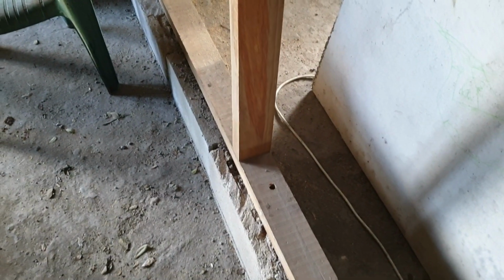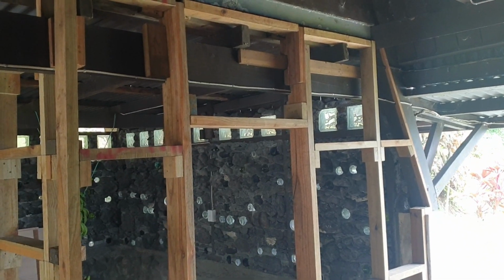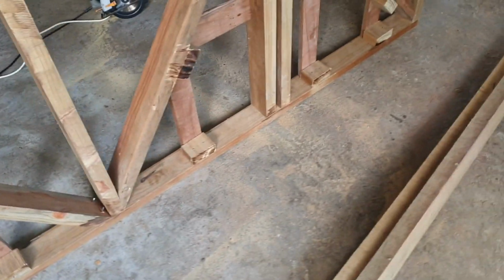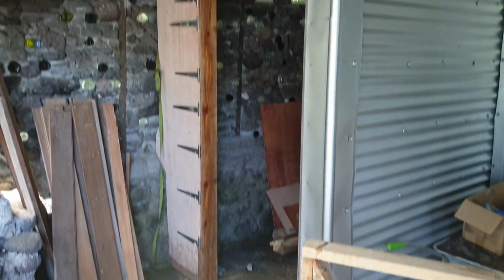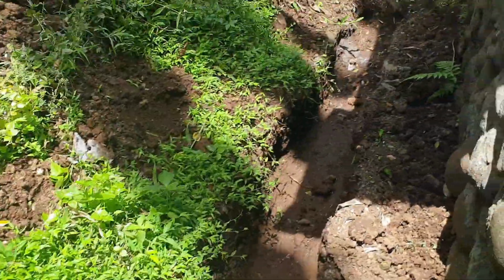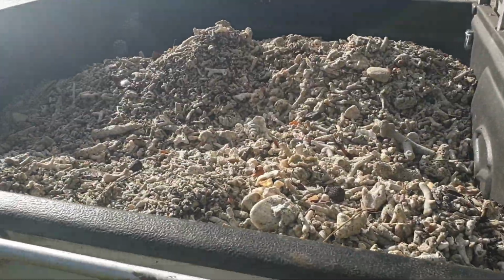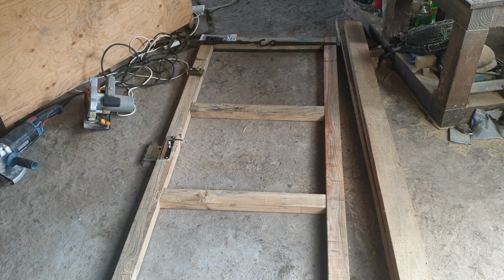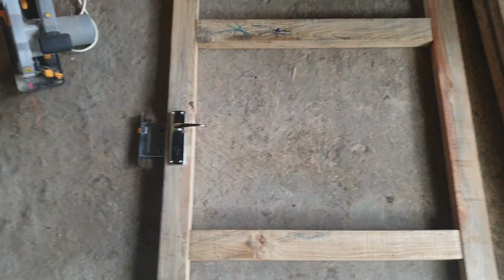South Pacific Property Renovation 🔨🪚 | Ep16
We start our renovation works by turning an existing structure into a storage room and carry out drainage works around the property!